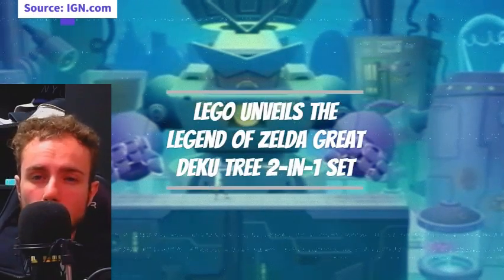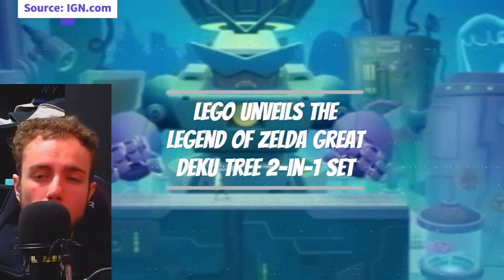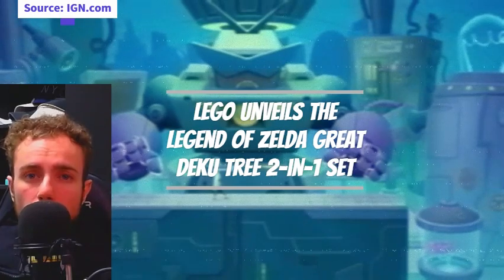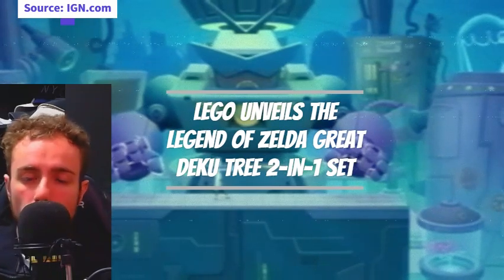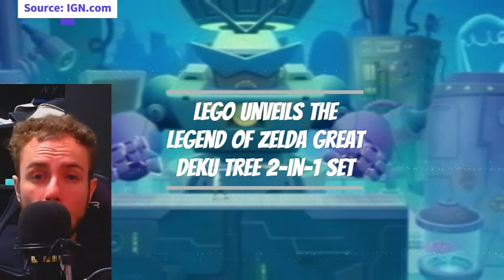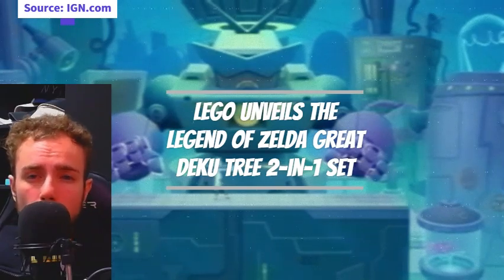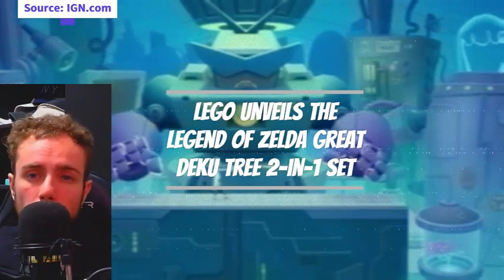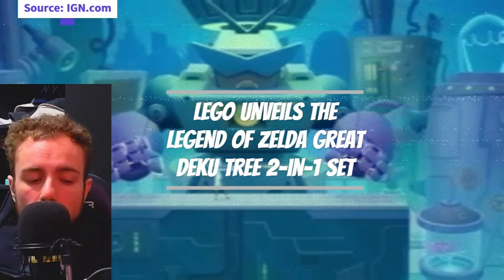LEGO Unveils The Legend of Zelda Great Deku Tree 2-in-1 Set